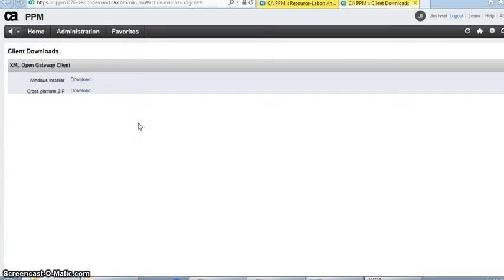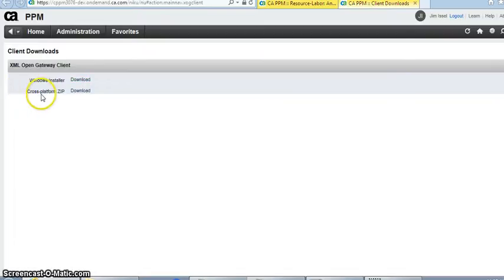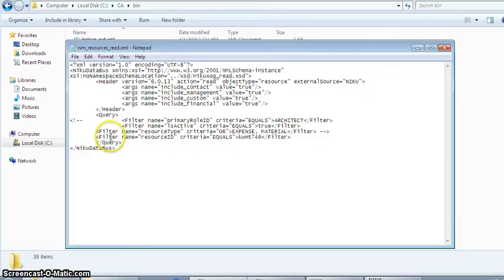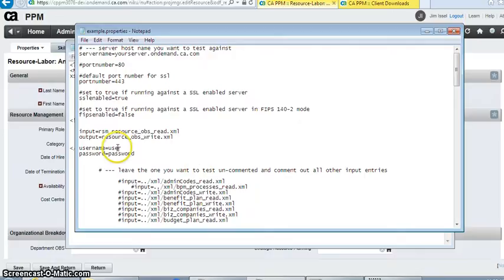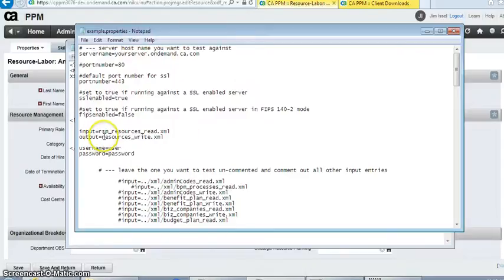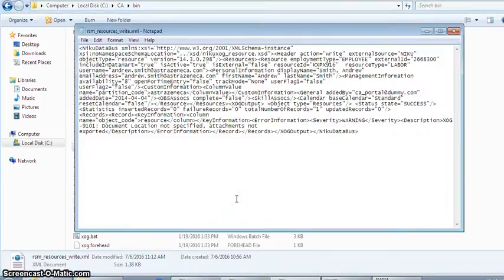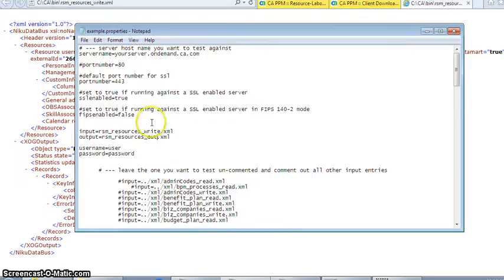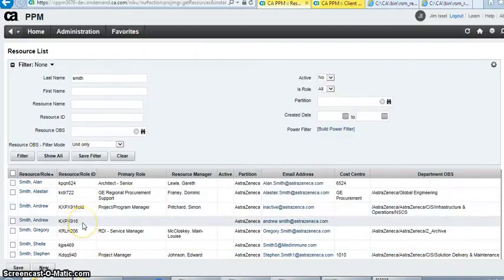A Quick tour of XOG